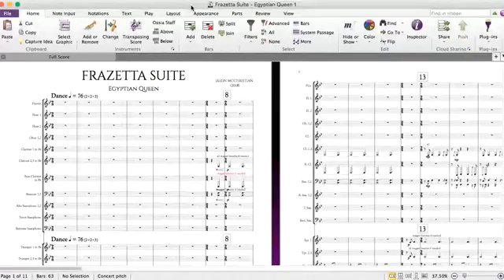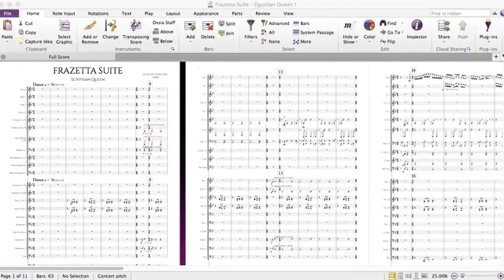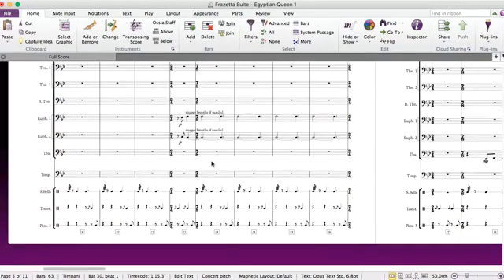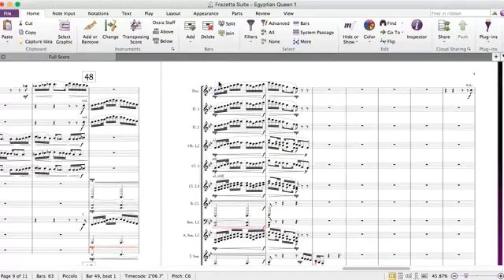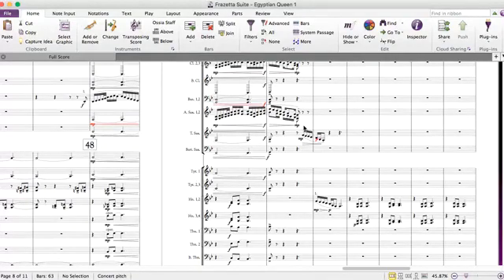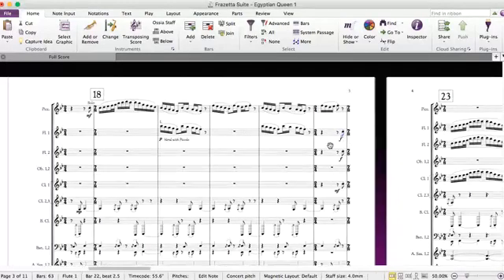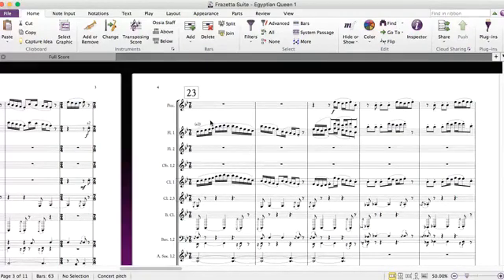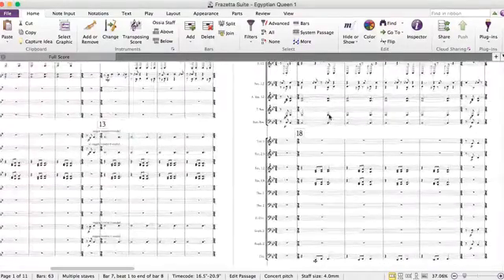Composition 1: Egyptian Queen from FRAZETTA SUITE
Follow along as I work on my latest composition.